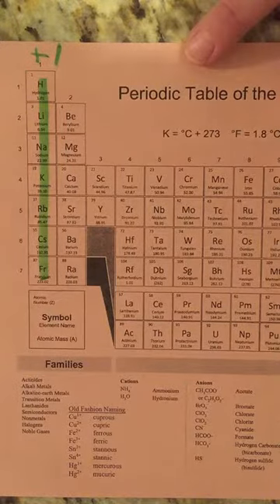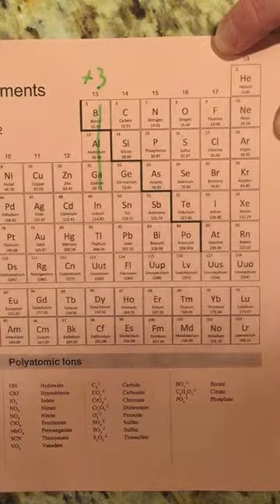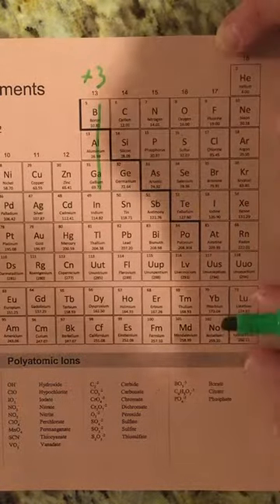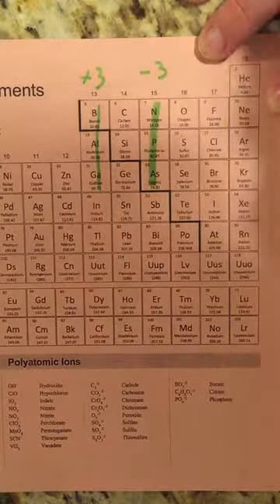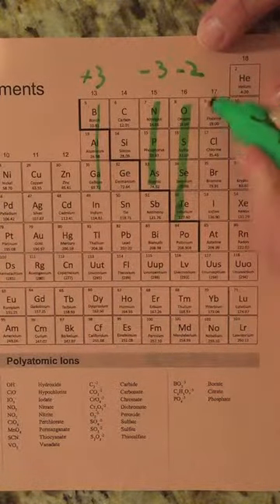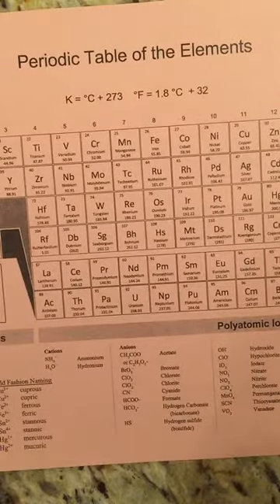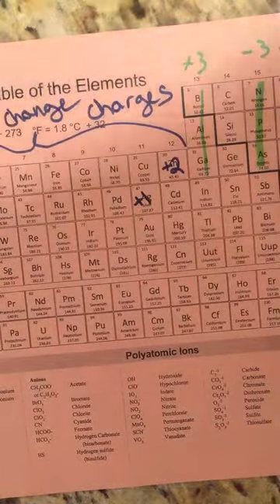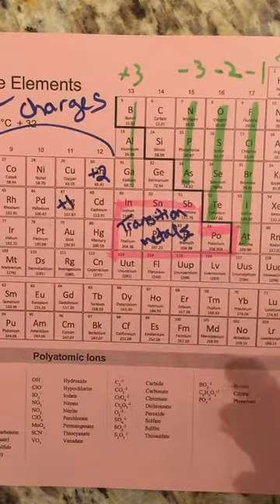Periodic Table Charges